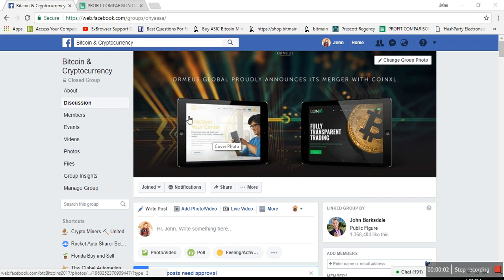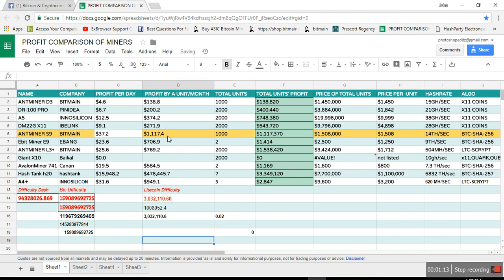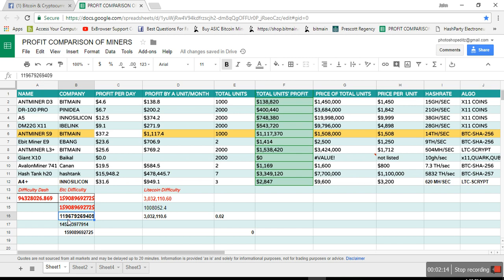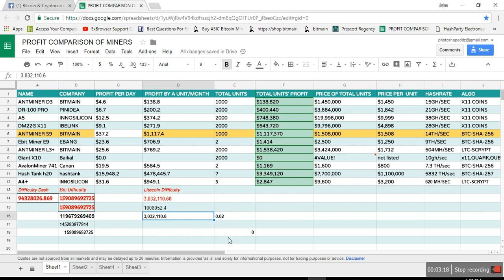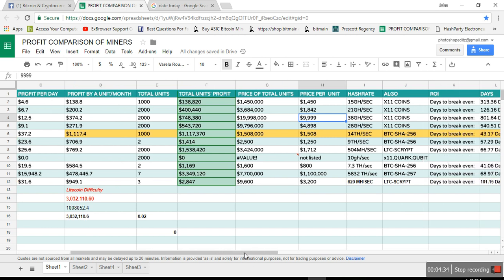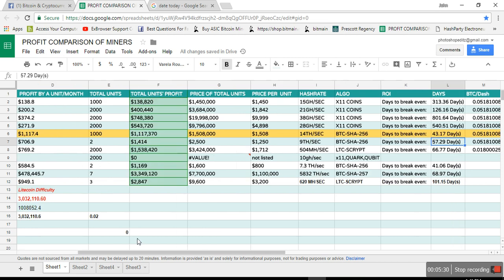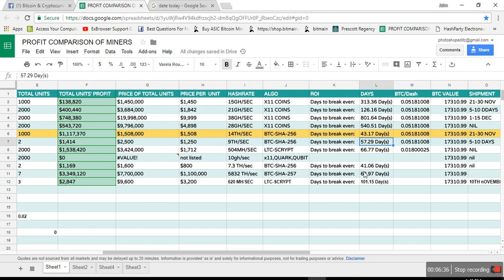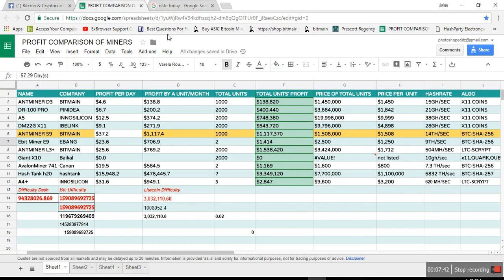13 december Asic Miners Review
Comparison between AntminerD3 & INNOSILICON A5 Dash X11 Miners!!!
Difficulty level,speed and price and profit comparison
Antminer D3 September,october and november batch

antminer
antminer d3
NEW MINER FOR DASH | ANTMINER D3
bitcoin
bitcoin wallet
bitcoin mining
crypto
cryptocurrency
cypto wallet
cryptocurrency wallet
crypto currency mining
ethereum
ethereum mining
buy bitcoin bitcoins
top bitcoin
bitcoin site
bitcoin sites
doge
coin
coins
blockchain
blockchains
blockchain mining
bitcoin price
litecoin
monero
auger
maidsafe
maidsafecoin
steem steemit
factom
lisk
coinbase
genesis mining
cloud mining
genesis mining
genesis mining webinar
genesis mining 2017
genesis mining compound machine
cloud mining
bitconnect compound machine
bitconnect review
bitconnect tutorial
bitconnect profit
bitconnect review 2017
bitconnect payout
bitconnect
bitconnect calculator
bitconnect bitcoin
bitconnect
bitconnect farm
bitconnect pyramid
bitconnect roi
bitconnect strategy
bitconnect webinar
bitconnect 2017
Antminer s9
Bitcoin lottery
nicehash
HashFlare
Hashflare mining
hashflare profit
hashflare code
Earn Bitcoin
bitcoin mining
are bitcoins traceable
are bitcoins worth it
are bitcoins safe,
can bitcoin be hacked,
can bitcoin be traced,
how did bitcoin start
how do bitcoins work
how to do bitcoin mining
where do bitcoins come from
how do bitcoin transactions work
how to do bitcoin
vantagens do bitcoin
how does bitcoin work
how does bitcoin mining work
where does bitcoin come from
how bitcoin works
how bitcoin mining works
how bitcoin works under the hood
how bitcoin transactions work
how bitcoin wallets work
how bitcoin will end world poverty
how bitcoin works simple
how bitcoin started
how bitcoin mining
how bitcoins are created
is bitcoin mining worth it
is bitcoin safe
is bitcoin legal
is bitcoin a good investment
is bitcoin mining legal
is bitcoin mining still profitable
is bitcoin worth it
is bitcoin anonymous
is bitcoin the future
is bitcoin traceable
should i buy bitcoin
what bitcoin mining looks like
what's bitcoin mining
what is bitcoin and how does it work
what is bitcoin mining and how does it work
what are bitcoins and how do they work
what is bitcoin v2
what is bitcoin and how does it work ft technology
what is bitcoin explained
what is bitcoin xt
which bitcoin wallet
which bitcoin wallet is best
who created bitcoin
whose line bitcoin
whose line colin bitcoin
why bitcoin will fail
why bitcoin will change everything
why bitcoin has value
why bitcoin is better than gold
why bitcoin mining
why buy bitcoin
why use bitcoin
will bitcoin fail
how to buy bitcoins
buy bitcoins
invest in bitcoin
bitcoin business opportunity
hashflare review
hashflare mining
hashflare guide
hashflare discount
litecoin
doge
zcash
burst
dash
bitcoin etf
Passive income